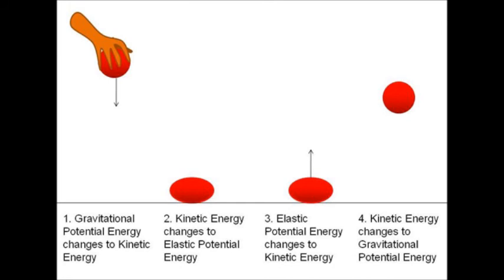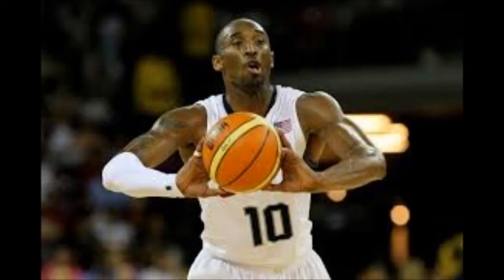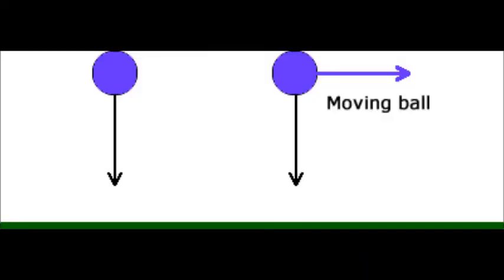Physics of Basketball phsx 111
Wicked video where I bless some kid with the knowledge of physics